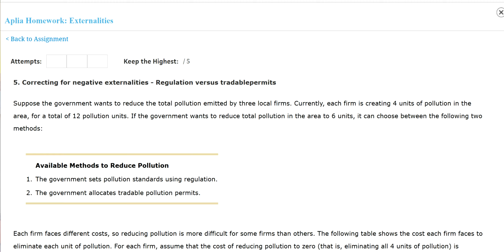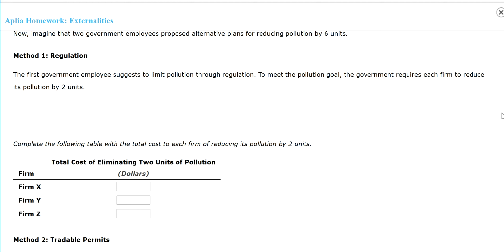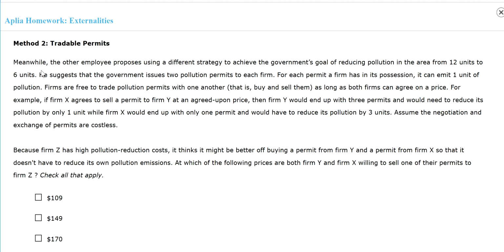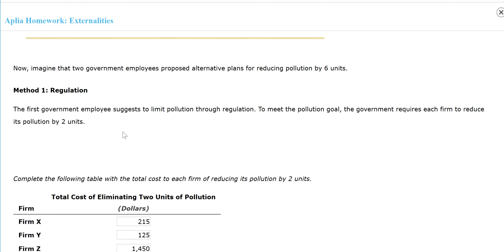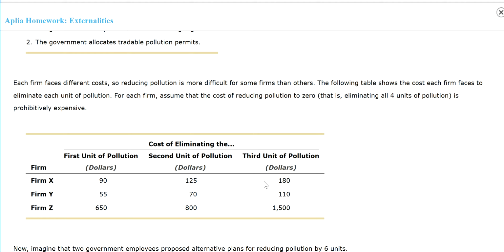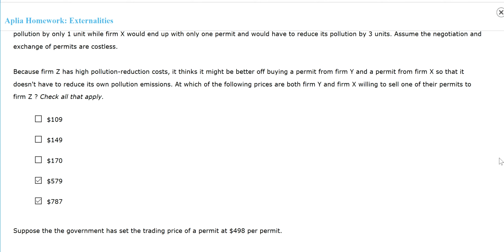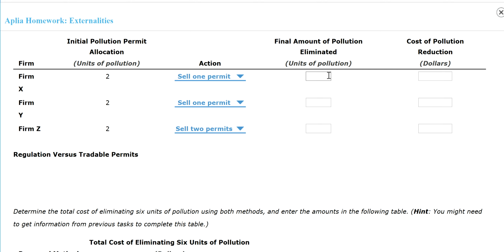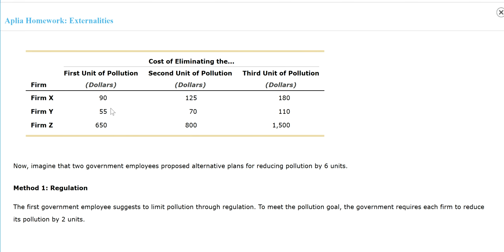ECON 2302 chapter 10 question 5 part 1